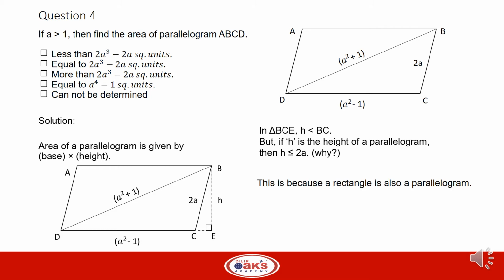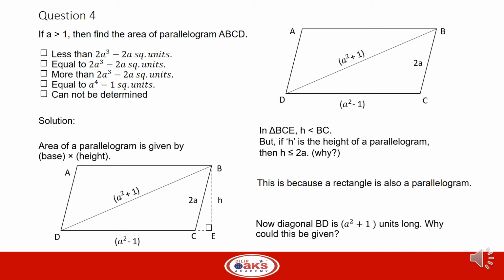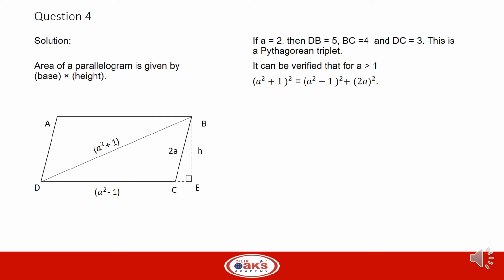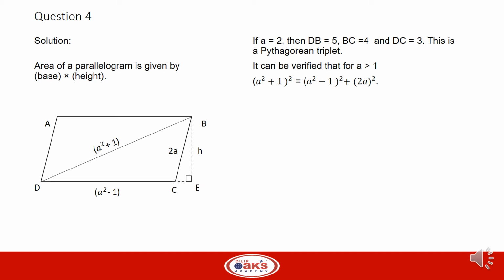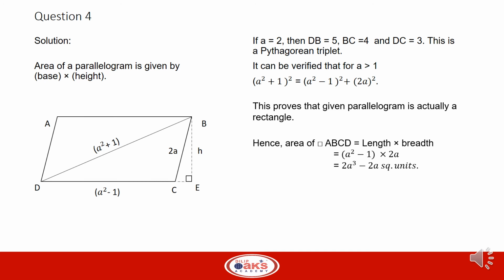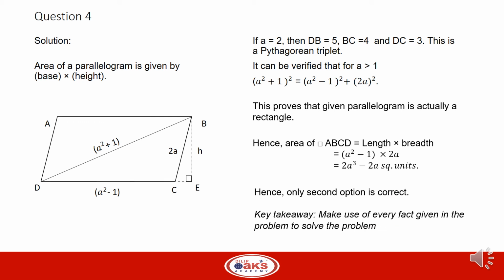Quantitative Reasoning Multiple Selection Questions